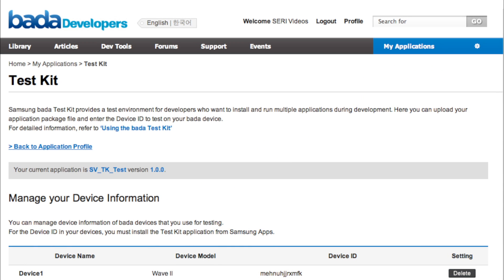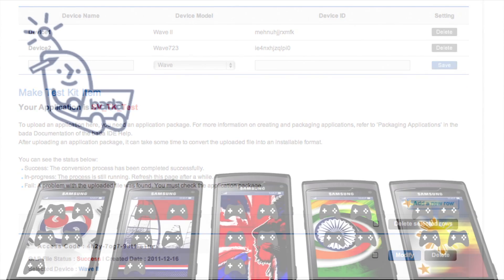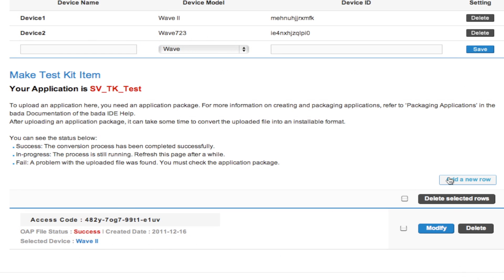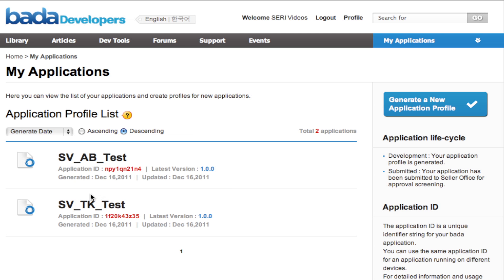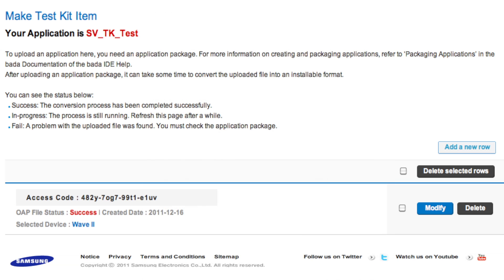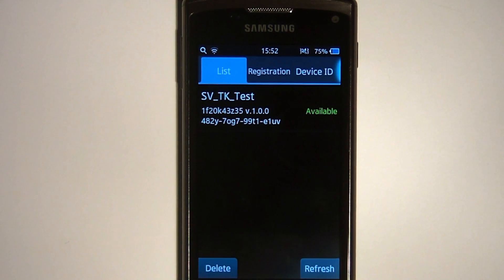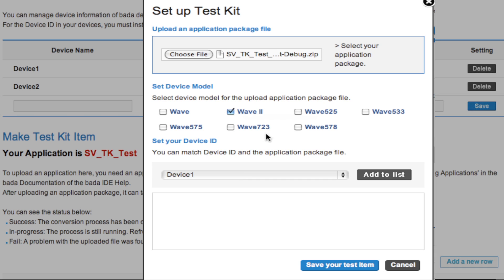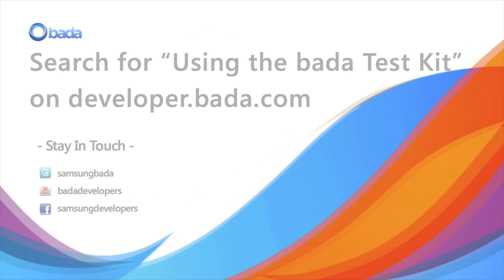Using the bada Test Kit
Need to download more than one version of your app to test? We show you how to use TestKit to install multiple versions of your App on your device.